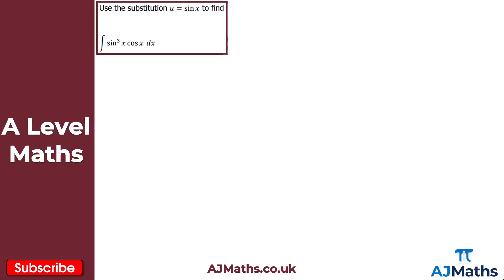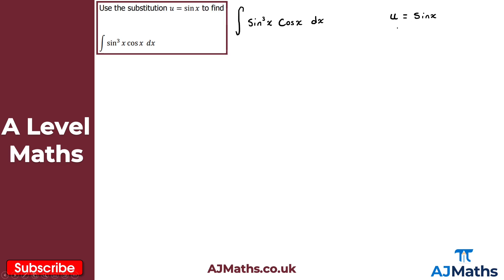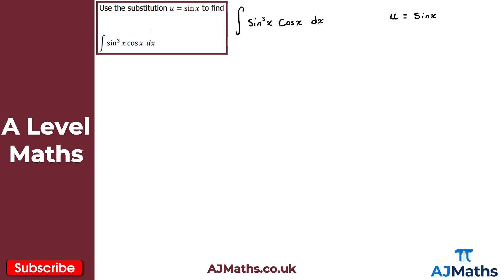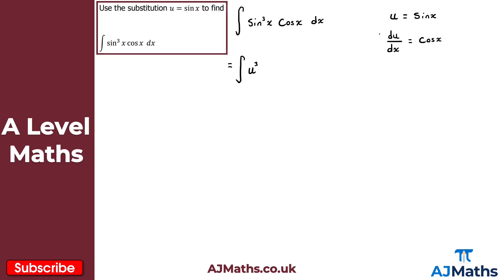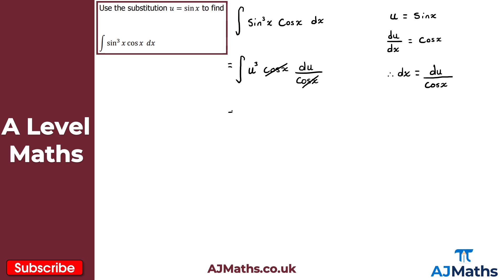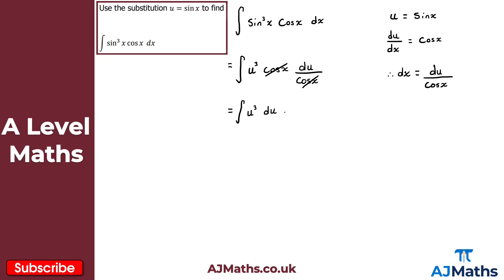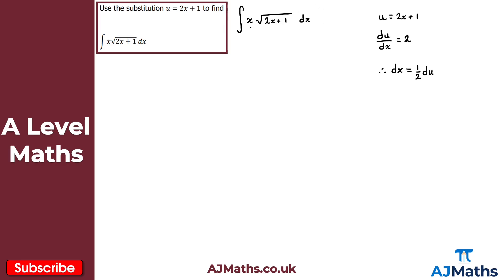A Level Maths | Pure - Year 2 | Integration by Substitution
In this video we will take a look at how we can use substitution to evaluate challenging integrals.

In the next video we are going to take at solving differential equations.

Circles -
Trigonometric Ratios -
Trigonometric Identities and Equations -
Vectors -

Introduction to Hypothesis Testing - 00:00